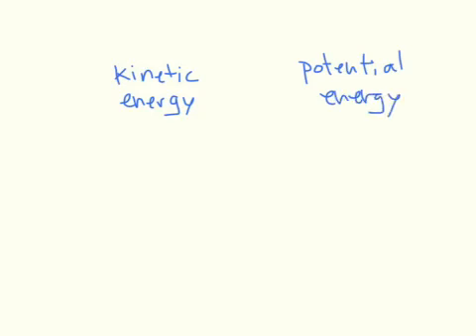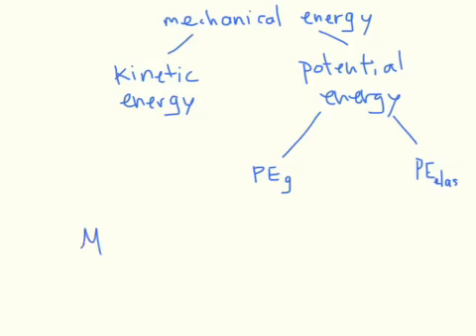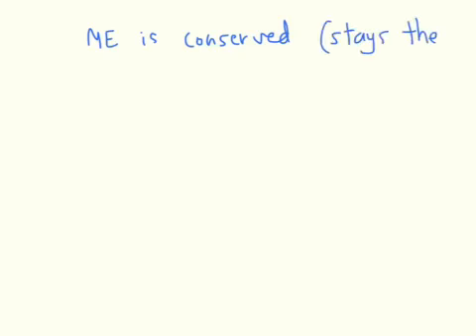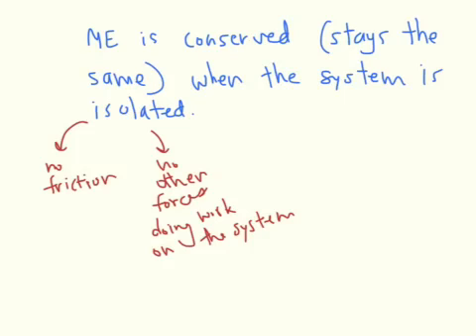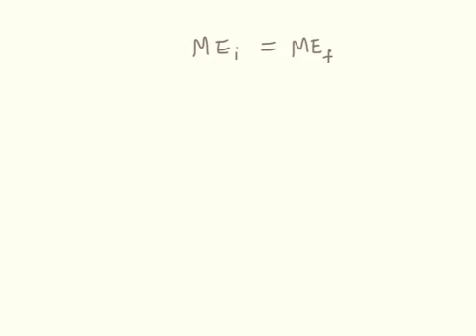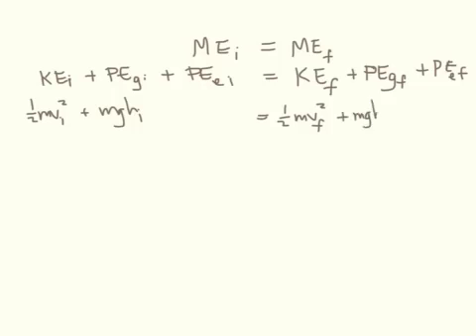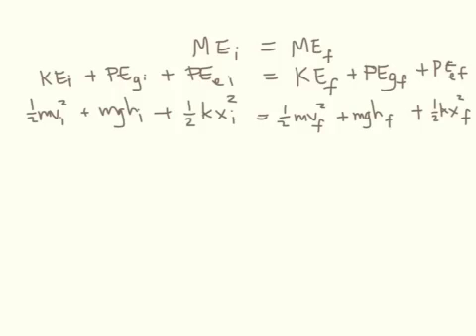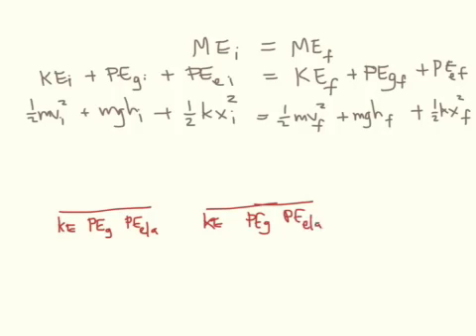Mechanical Energy Conservation